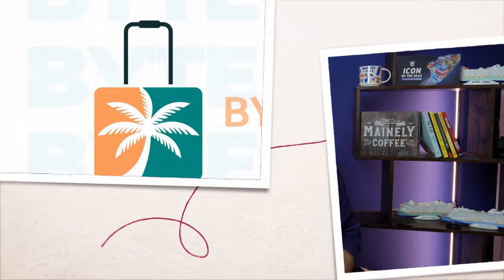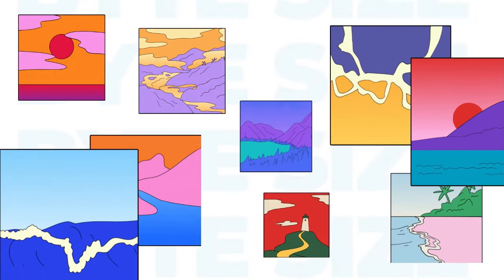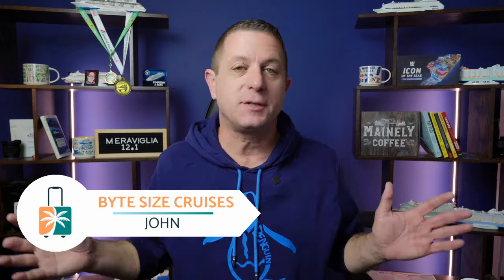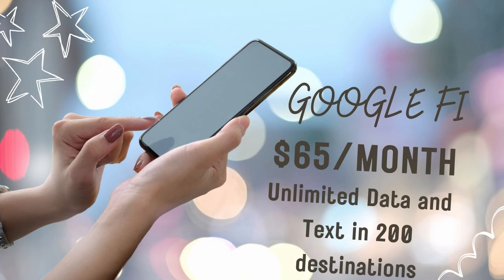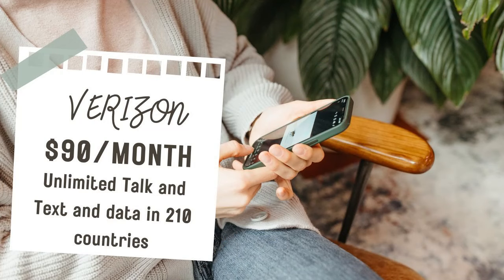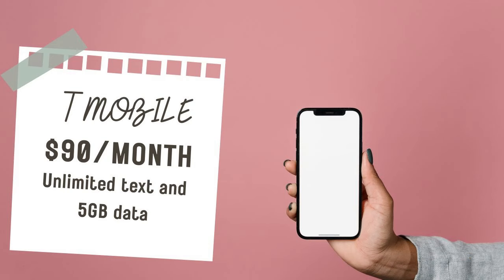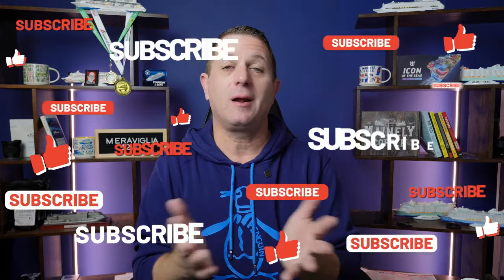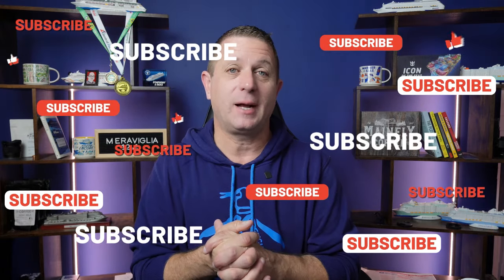Best Phone Service for Cruising and Travel....With Pricing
Join us today for a chat about using your phone on cruises and what are some affordable options for when you get to each of your stops if you want to check in.

💼 About Byte Size Cruises:
Byte Size Cruises is dedicated to providing you with the best possible information on cruising so that you can plan and go on an amazing cruise vacation

📬 Join Our Newsletter:
Sign up for our newsletter to get the latest updates and exclusive content delivered directly to your inbox!